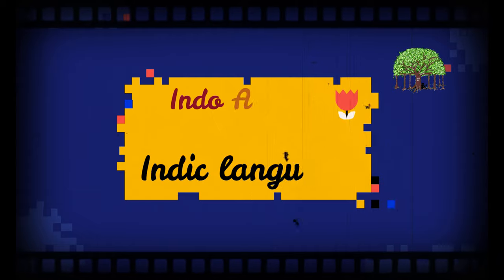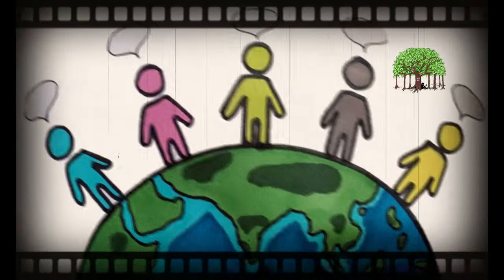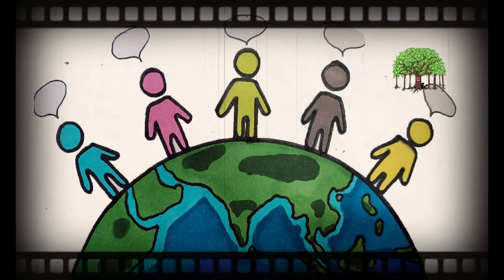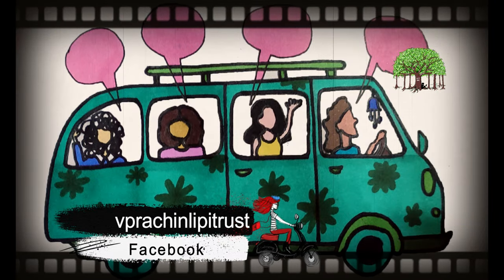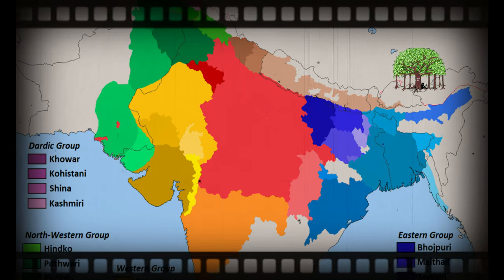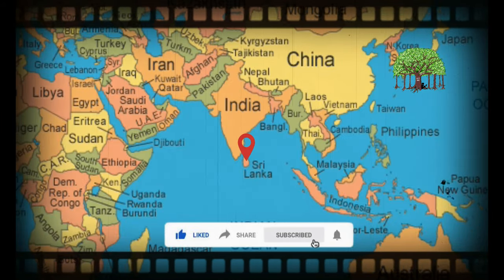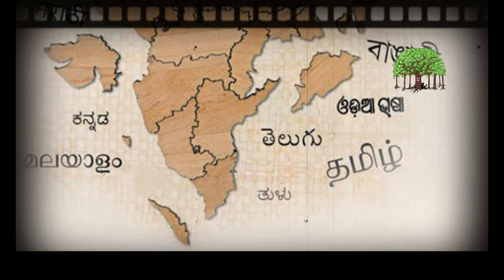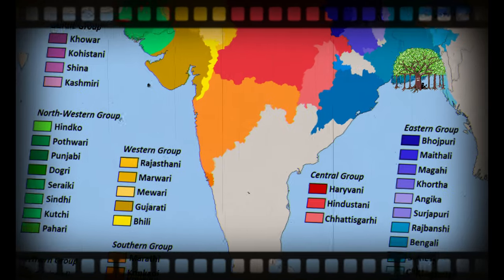The Indo-Aryan or Indic languages I Worlds Famous Language Series #2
We love and respect our language but don't know its history. This is the history we will see in this video.

Concept & Editing: Sojwal Sali
Melodious voices: Gayatri Rede
Sketch & Painting: Vibha Khandare
Helpers: Rohit Sarode, Gayatri Rede,  Priyal Rasal, Zeel Damania.

लिपी म्हणजे काय ?
लिपीची व्याख्या, लिपी म्हणजे नक्की काय हे यातून जाणून घ्या.

Learn the definition of the script, what exactly is a script.

World Famous Language Series | Indo European Language #1
Learn the ancient languages of the history of the world, when they started, and their in-depth history

Indo European Language History in Hindi #1
दुनिया के इतिहास की प्राचीन भाषाएं सीखें, जब उन्होंने शुरू किया, और उनका गहन इतिहास

जगातील ऐतिहासिक भाषा - संस्कृत, तमिळ, हिब्रू I Languages of the World - Sanskrit, Tamil, Hebrew

Thanks